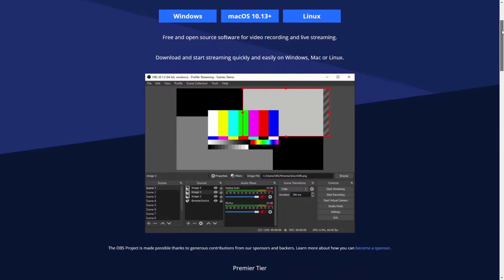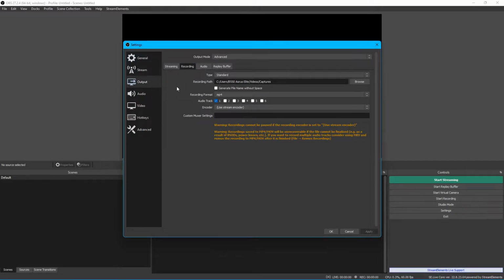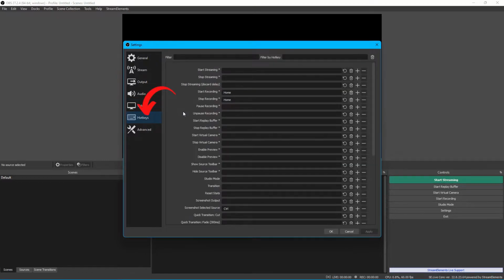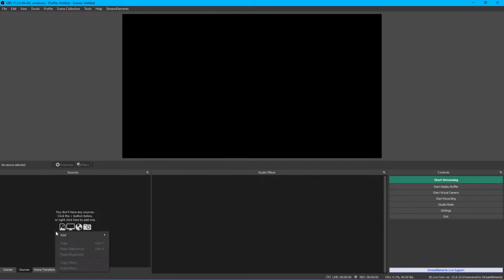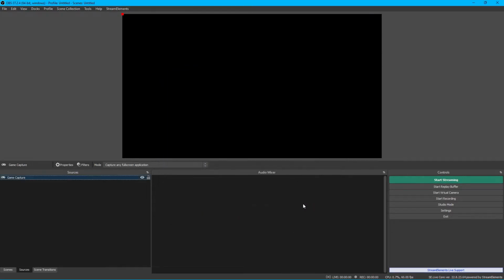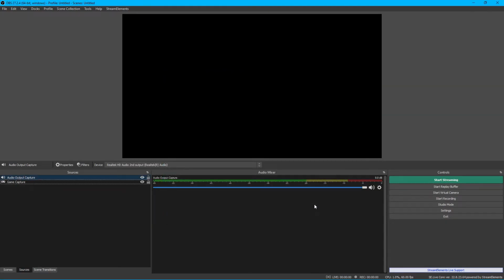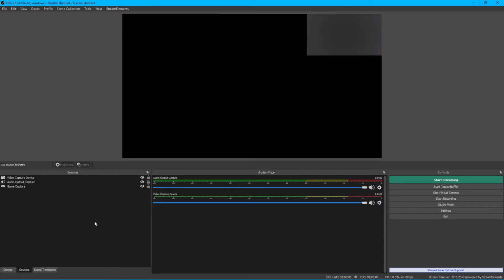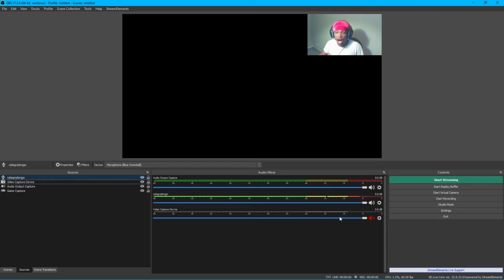How to Start Recording Your Gameplay on PC using OBS STUDIO!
In today’s video, I will demonstrate how to set up OBS Studio on PC so you can start recording your gaming content and gameplay!

If you're looking for a Custom Designed Thumbnail for your next YouTube video, then check out my Fiverr Gig!

Chapters :
0:00 Intro
0:07 OBS Breakdown
0:40 Download OBS
0:50 Output Settings
1:50 Adding a Scene
2:06 Adding Sources
4:06 Outro